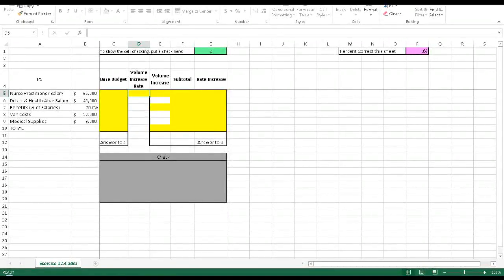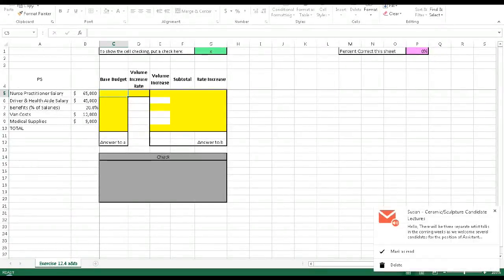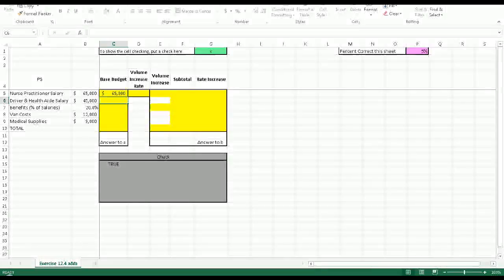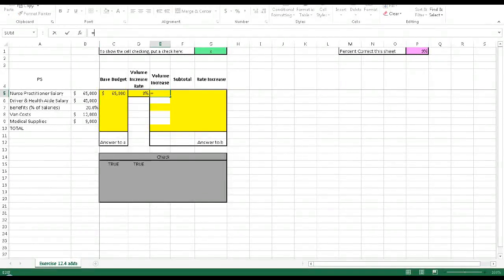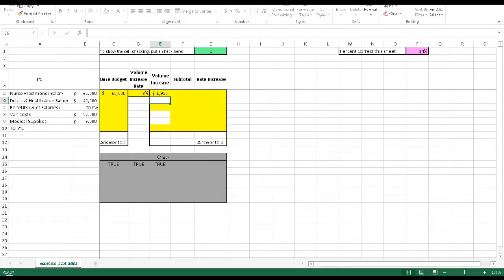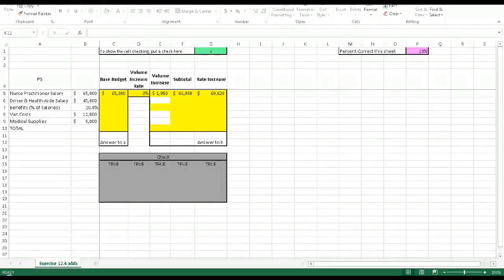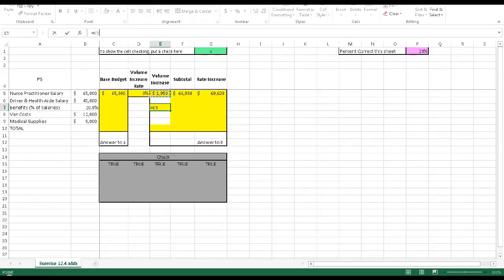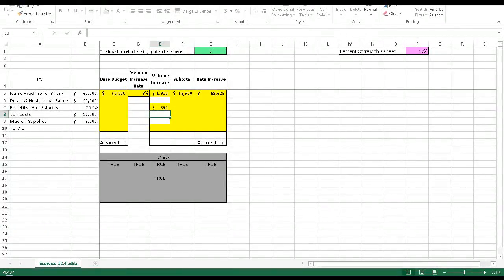Module 12.4 A and B